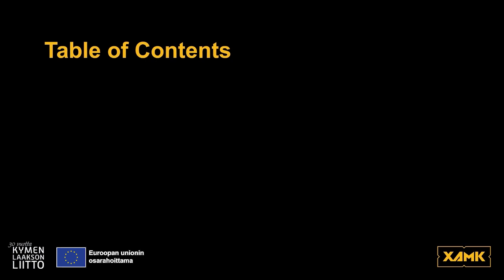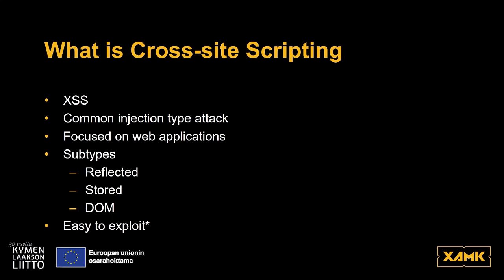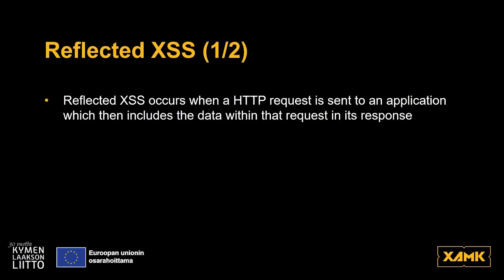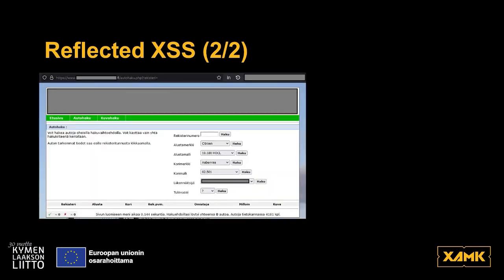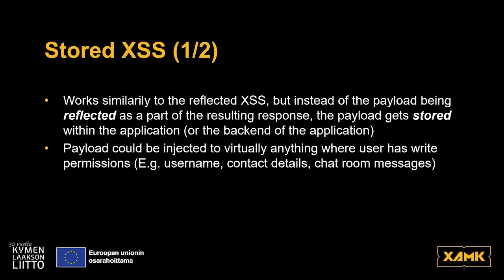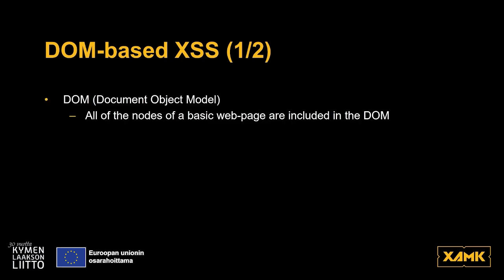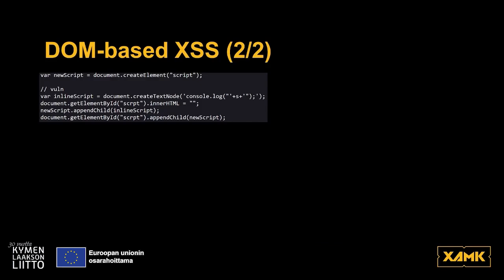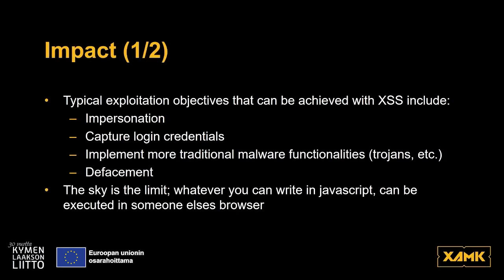Cross-Site Scripting course I Part 1 I Kyberasema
You find course in Kyberasema.fi
This course is designed to equip you with essential knowledge and skills to understand, identify, and mitigate XSS vulnerabilities. Centered around demonstrations and examples, this course provides practical insights into XSS, web application security, and injection vulnerabilities in general.

Key topics:
- What is cross-site scripting
- Types of cross-site scripting
- Impact
- Prevention methods

The course is organized by the Cyber resilience Kymenlaakso project, which is funded by the Regional Council of Kymenlaakso through the European Union's Just Transition Fund (JTF).